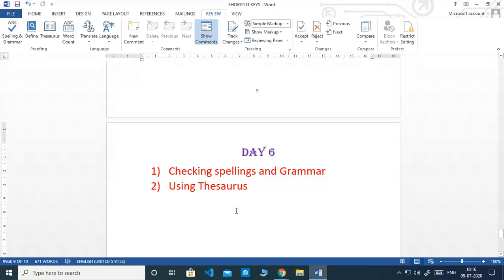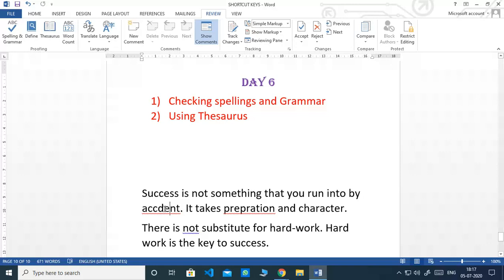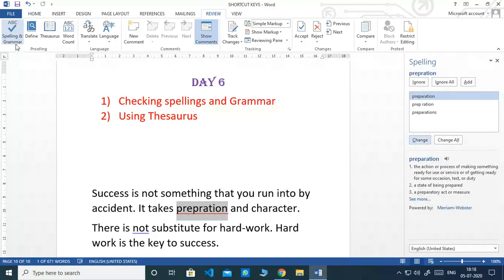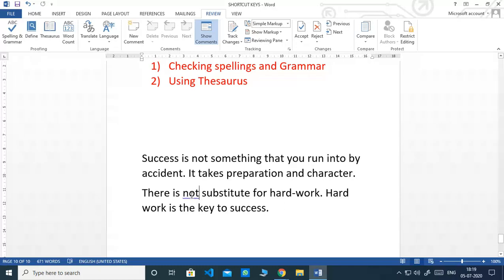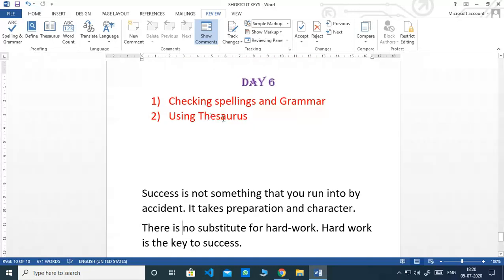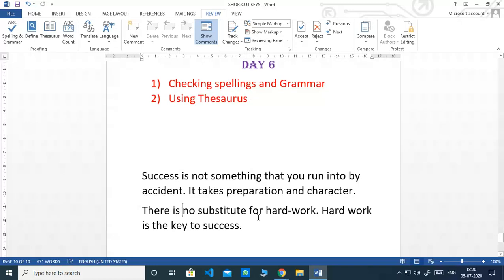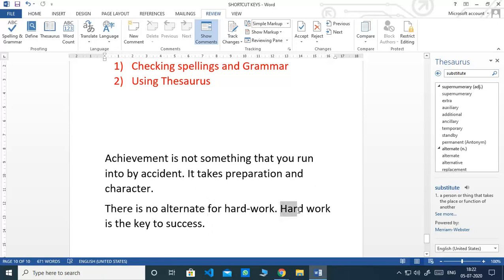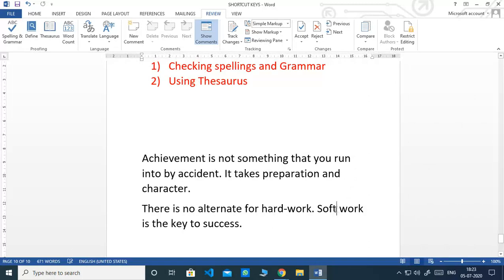Class 4: Tools of Word Processor, Day 7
Topics Covered:
1) Thesaurus
2) Spelling and Grammar